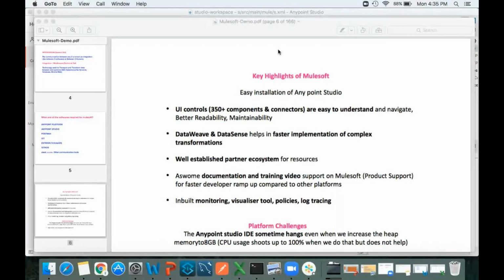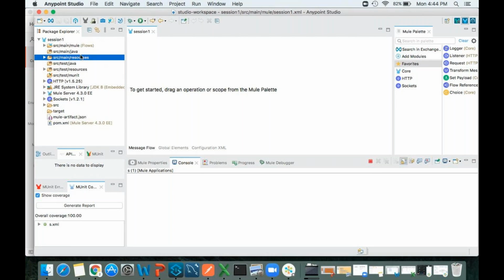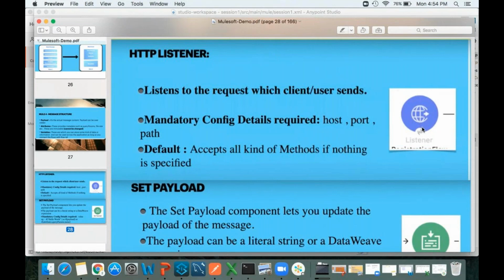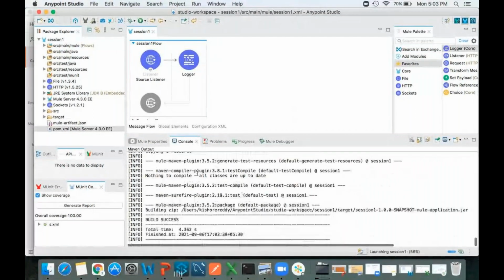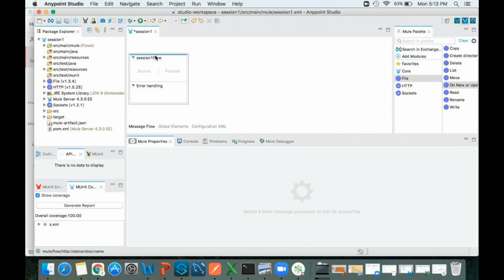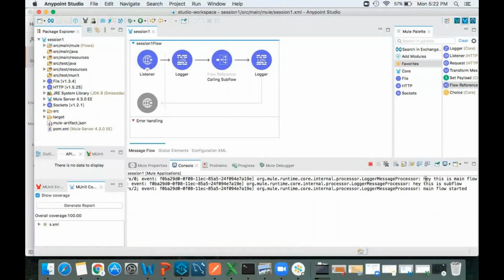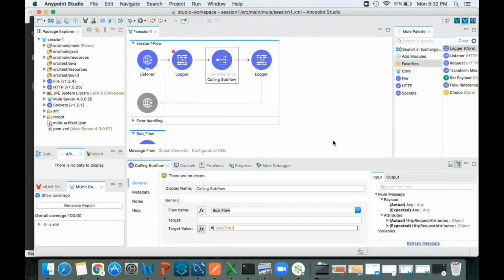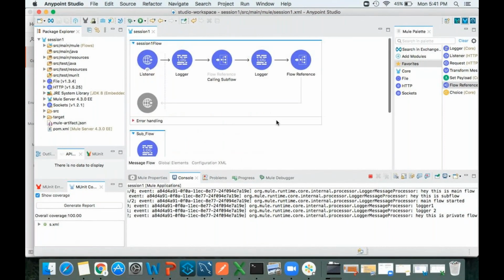Anypoint studio overview